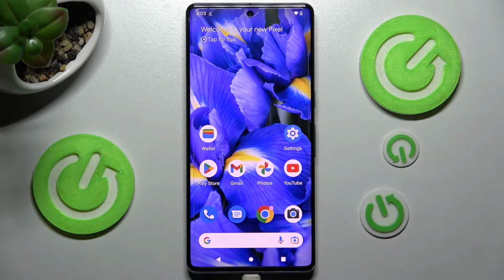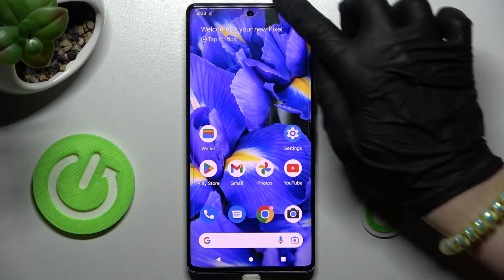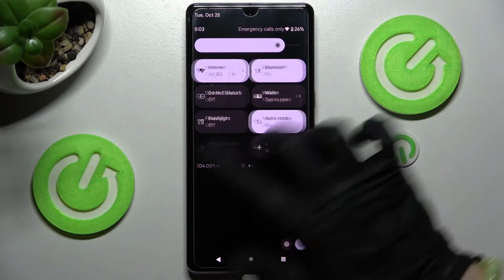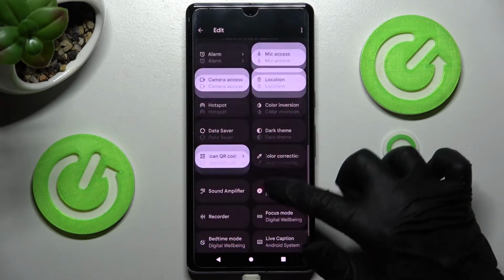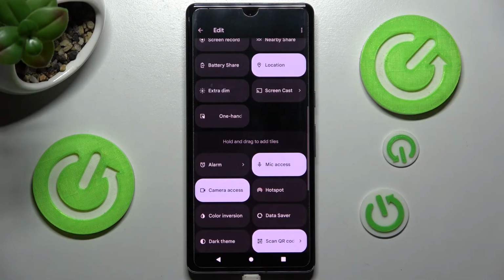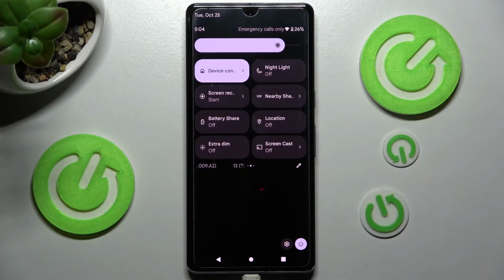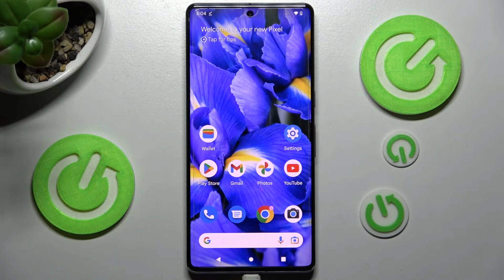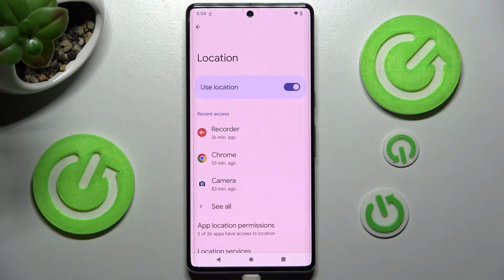How to Turn On/Off Location in GOOGLE Pixel 7 Pro - Set Up Location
Learn more about GOOGLE Pixel 7 Pro
Find out how you can successfully turn location tracking on or off in your GOOGLE Pixel 7 Pro by following our instructions. If you have location tracking on all the time, your device may discharge faster, so follow our instructions to manage your GOOGLE Pixel 7 Pro. If you are determined to disable the location on your GOOGLE Pixel 7 Pro, please read the instructions carefully.

How to turn off device location in GOOGLE Pixel 7 Pro? How to switch off device location in GOOGLE Pixel 7 Pro? How to set up location in GOOGLE Pixel 7 Pro? How to personalize location settings in GOOGLE Pixel 7 Pro? How to deactivate the location feature in GOOGLE Pixel 7 Pro? How to disable location in GOOGLE Pixel 7 Pro? How to Turn Off Location Access in GOOGLE Pixel 7 Pro? How to allow apps to get location info in GOOGLE Pixel 7 Pro? How to disable apps to get location info in GOOGLE Pixel 7 Pro?